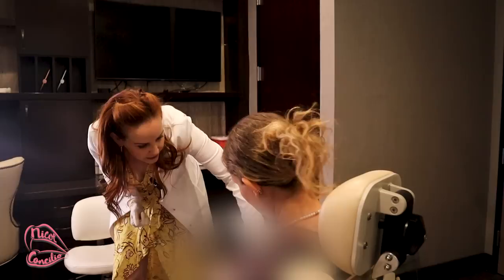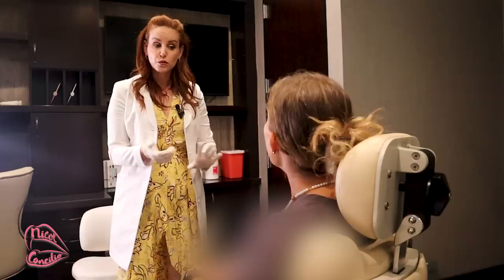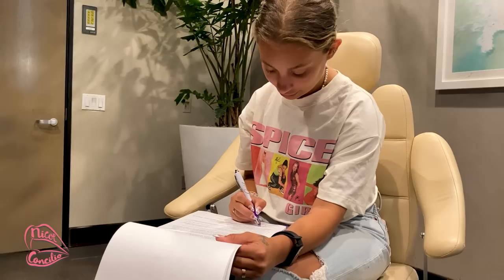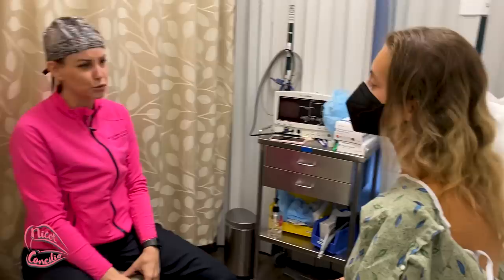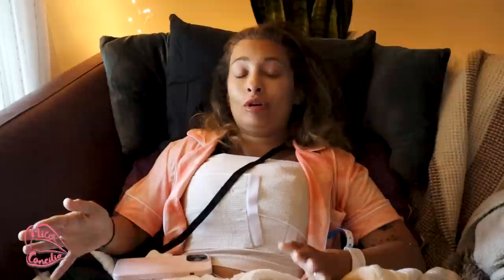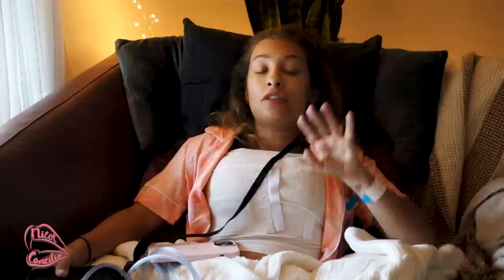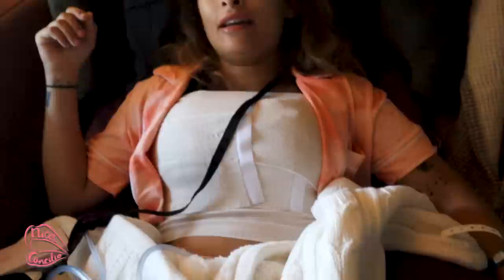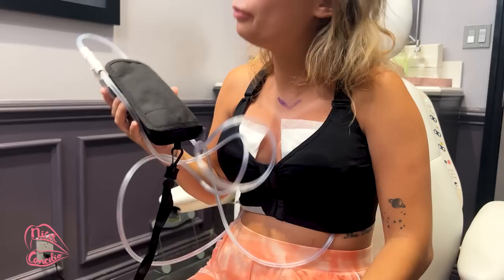My SECOND Breast Reduction: surgery + healing updates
Hey beeeech! How yew doooin?? Hope you enjoyed this video of my second breast reduction! *PLEASE NOTE THE SURGERY IS BLURRED AND HAS A WARNING BEFORE IT IS SHOWN* I had a wonderful experience with Dr. Killeen at Cassileth Plastic Surgery! Check out their socials: